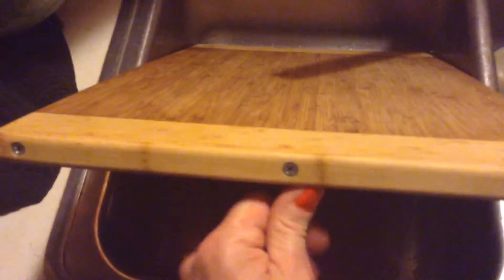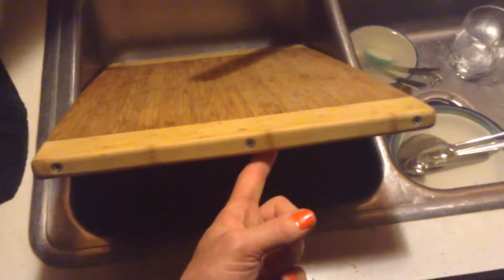Cutting board maintenance tips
How to get lifetime longevity from your beautiful but poorly designed 2 tone cutting board. Or any cutting board that has not been seriously damaged by neglect .
If the screws will reach

Nearly impossible to keep seams from splitting with glue alone.
Even JB weld began to separate a touch.

Countersunk deck screws and regular mineral oil coats can help make your favorite board last a lifetime. No more major repairs 😊

Do not skip pre drilling with the proper length and width bit .
Your board will crack if you skip this step or do not do it properly.

Be sure to have a qualified individual drill and install the screws.

Safety first.